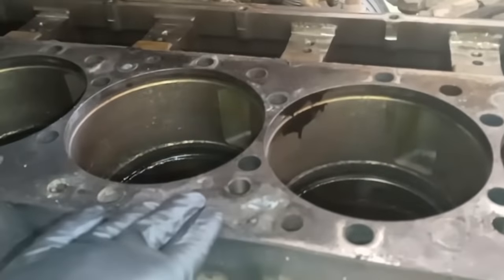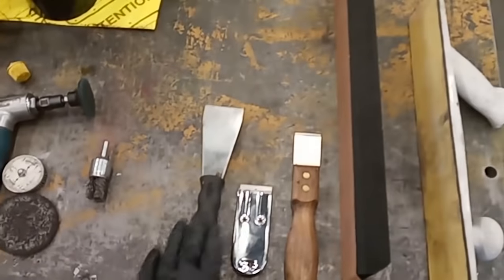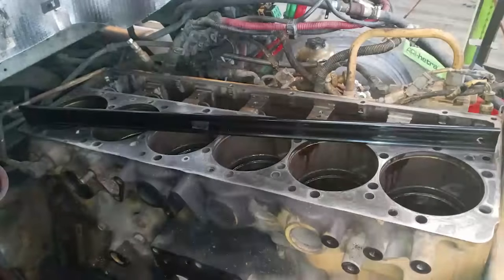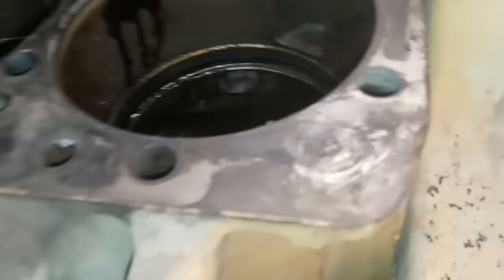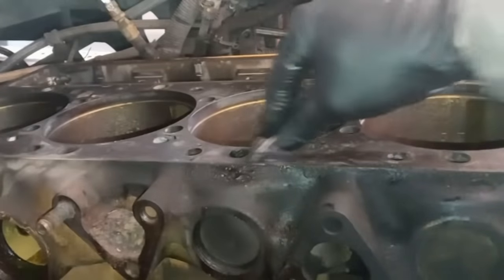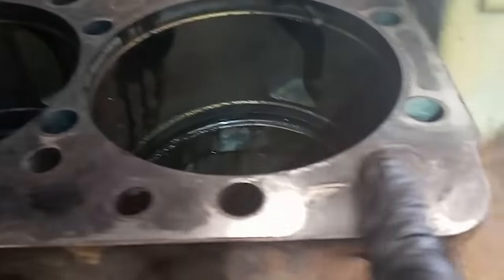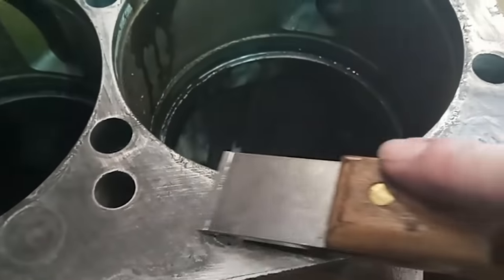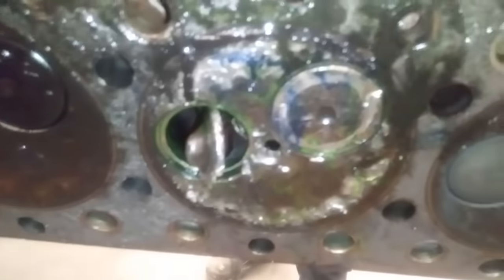Clean a Head Gasket Surface like a Master Engine Builder.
In this video we have very detailed video footage of and a discussion of how to prepare an engine for a cylinder head gasket. Also have a Destruction of the Week.
Dura-Block Sanding Block Set
Hutchins Sanding Block
Anodized Aluminum 38" Straight Edge
Fowler 18" Straight Edge
Carbide Scraper
IR 315 Flat Sir Sander